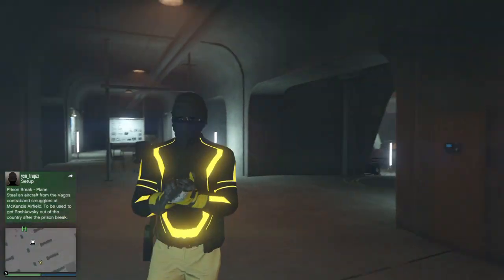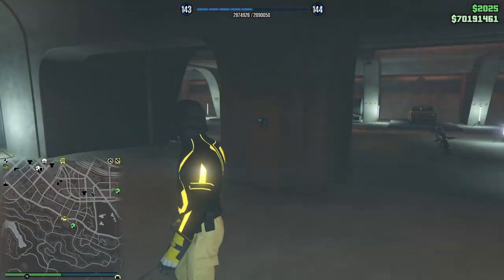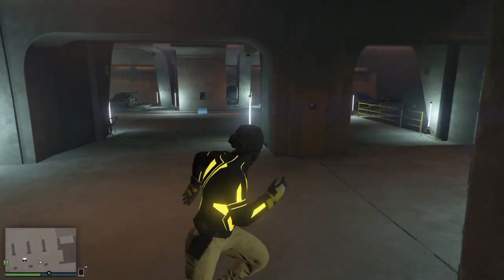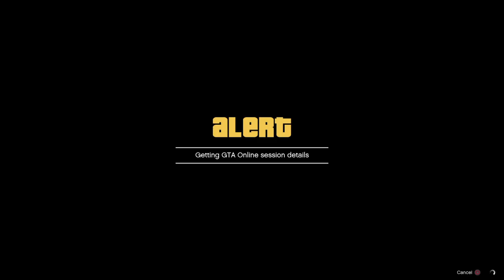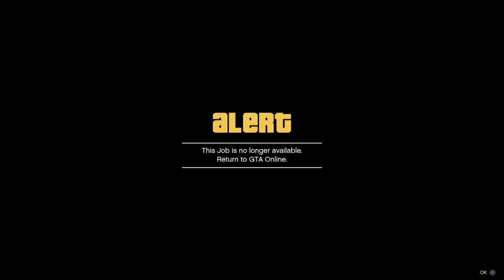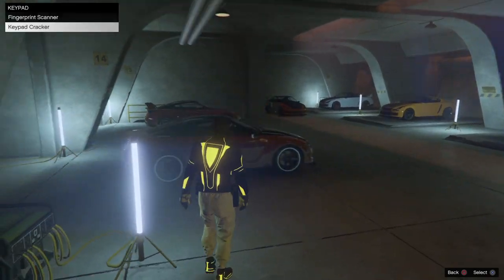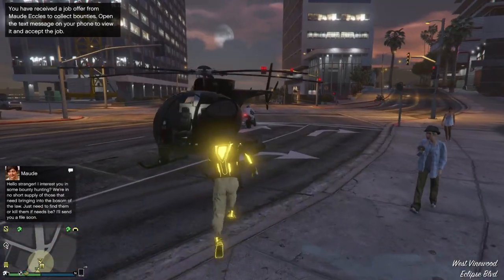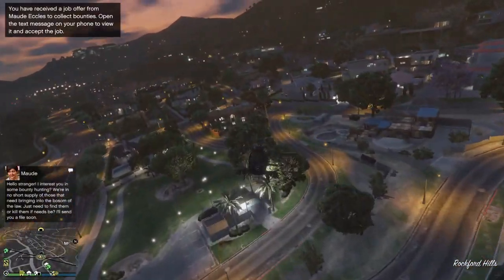GTA 5 new money glitch!!!1mil each 5 min